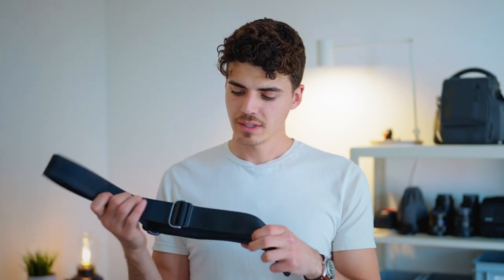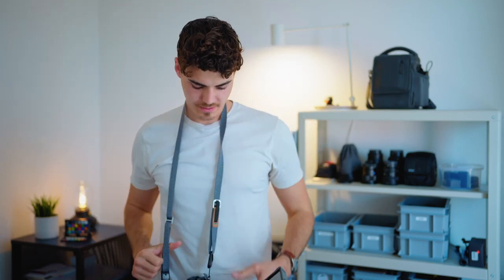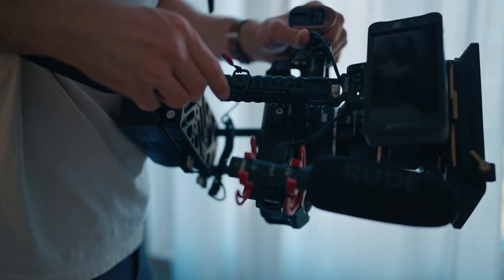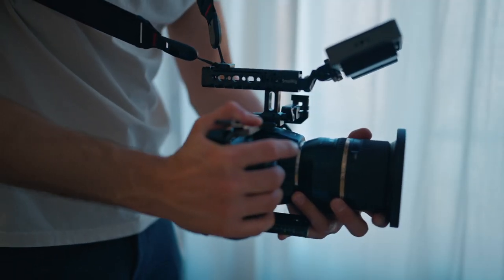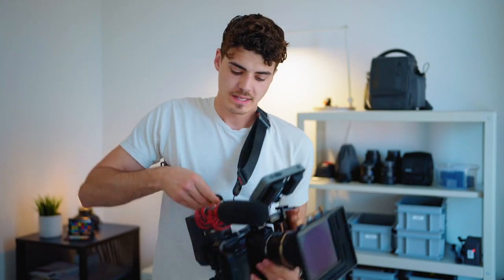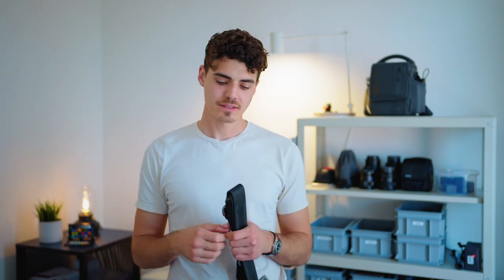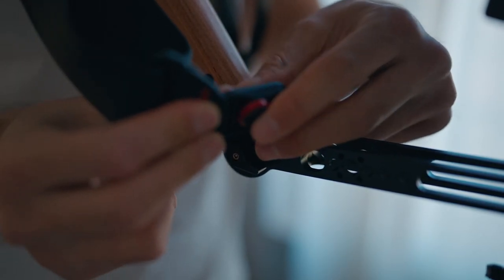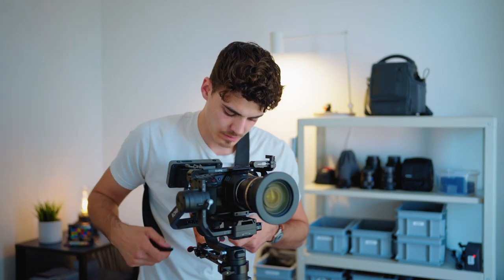LIFE HACK for Filming Handheld with a Rig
QUICK TIP:
I've struggled a lot from back pain when doing a lot of handheld shooting with a heavier camera rig.
The Easyrig would be a great solution but - having tried it on run and gun shoots - it didn't work for me personally. So I've tried to come up with a cheap and simple solution anyone can use.

00:21 - Disclaimer
00:37 - The Problem
01:55 - The Solution
03:35 - Bonus Tip (Gimbal)

Shot on:
Sony A7s III - 35mm f/1.4 GM